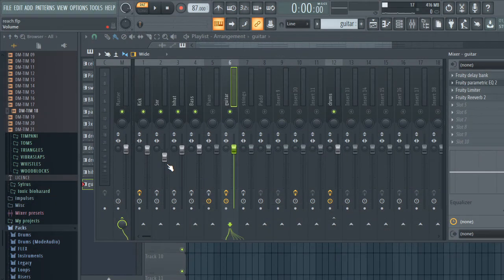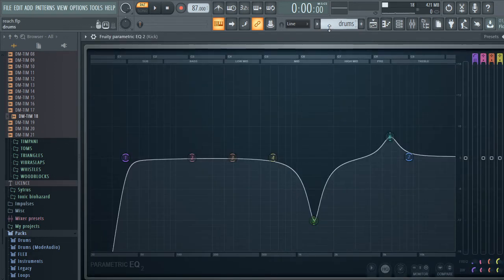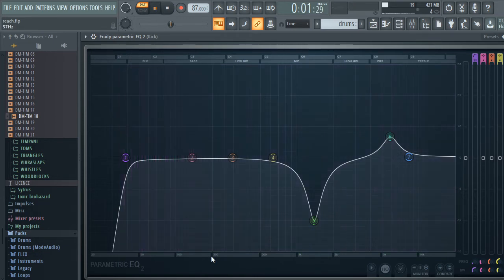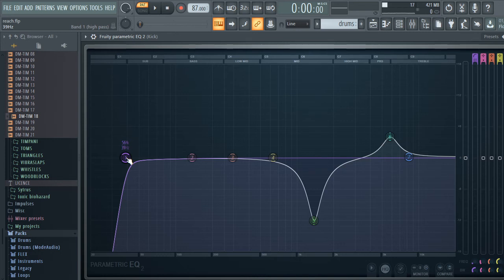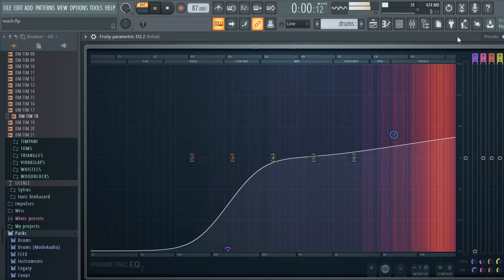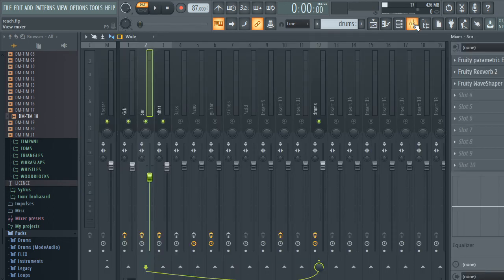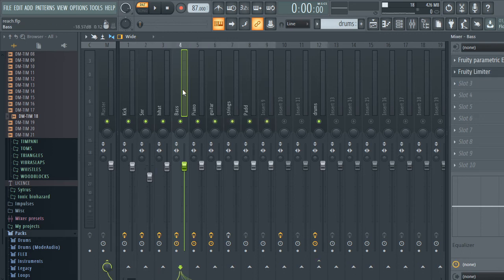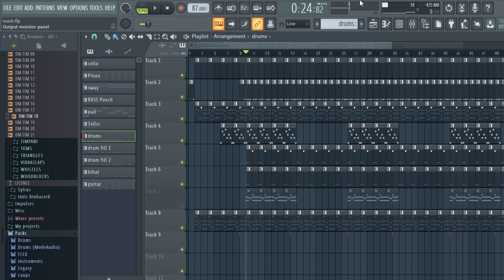How to add eq to a reggae beat in FL studio 20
This video is part 3 of the mixing a reggae beat series and demonstrates how to use eq as part of the mixing process.